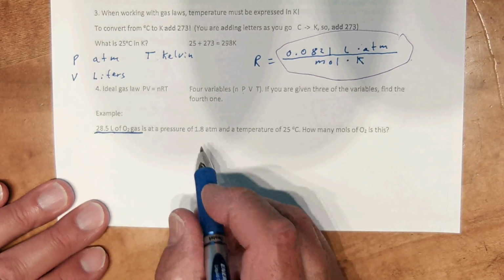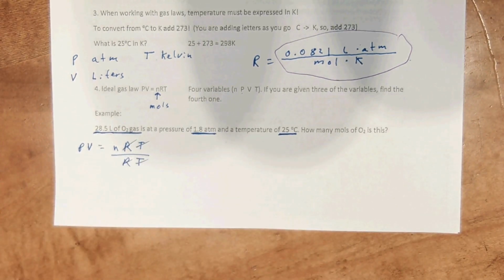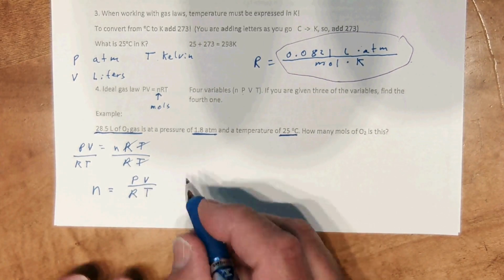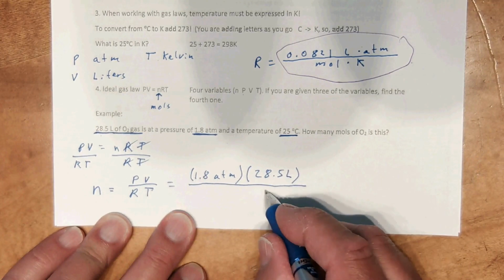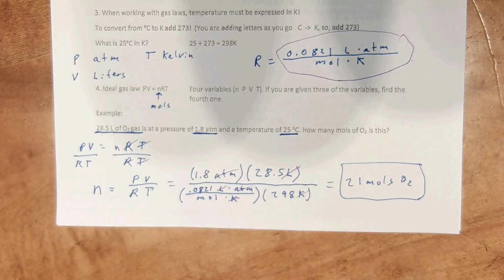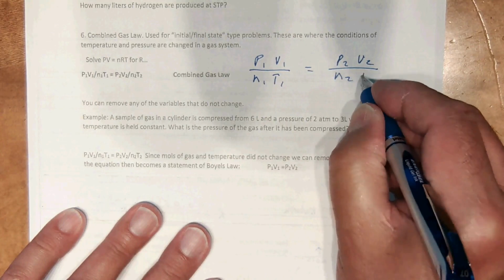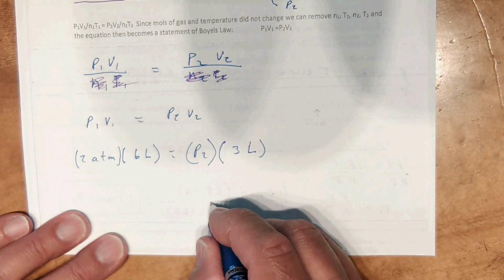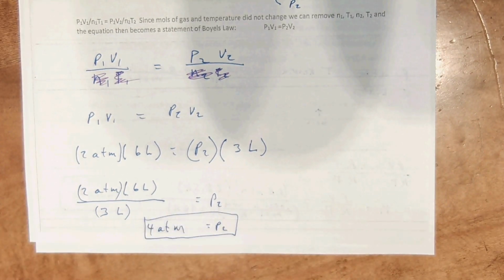Ch 11 Part 2.1 with audio!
Part 2 of Ch 11 for Joe Eridon's CHEM 1120 class at CNM